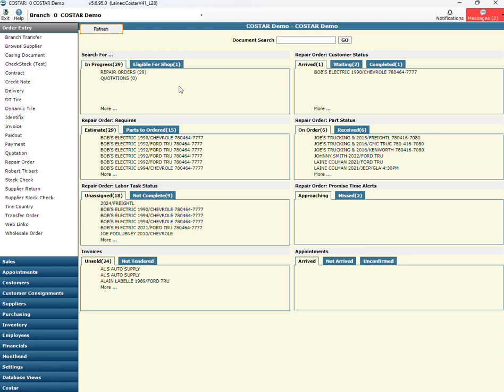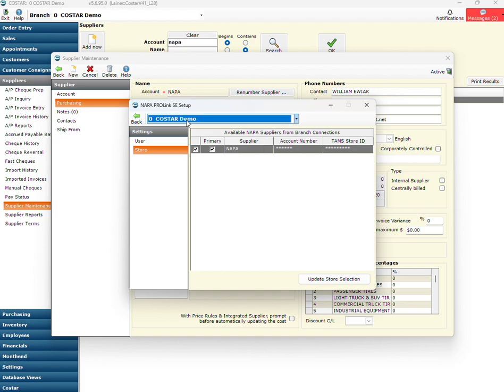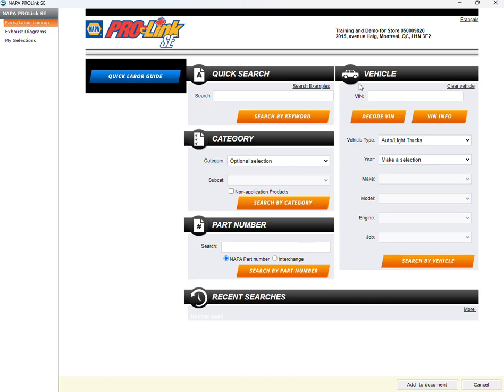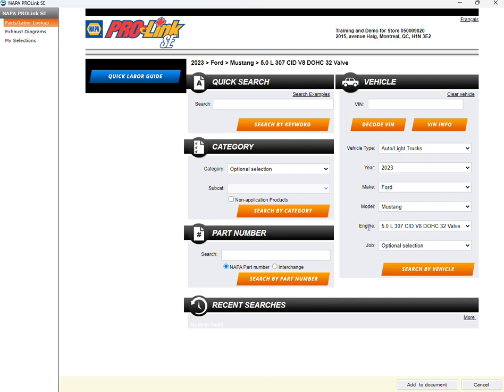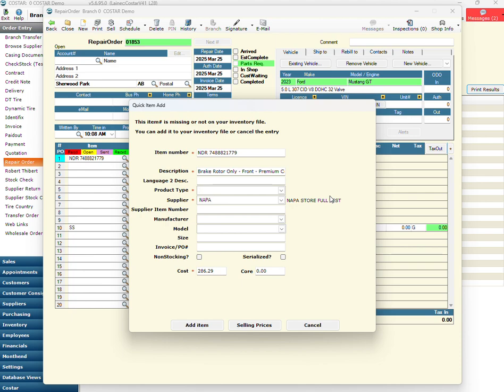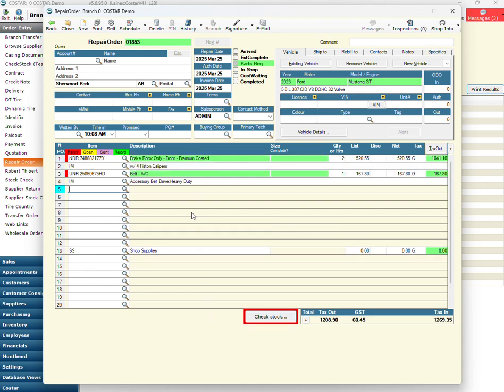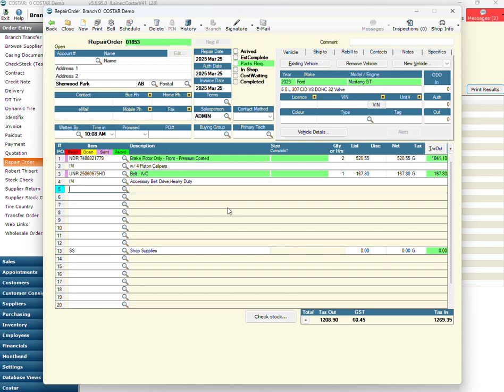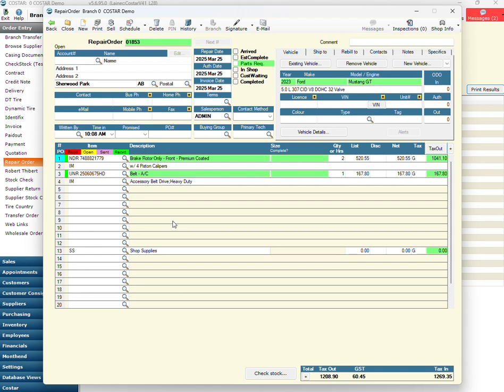Punch-Out style integration workflow in COSTAR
This video describes how COSTAR builds direct punch-out style integrations. This video is intended to explain the workflow in COSTAR to Fastco.